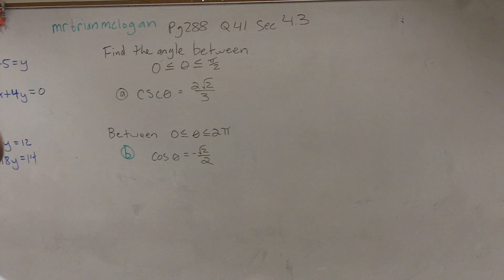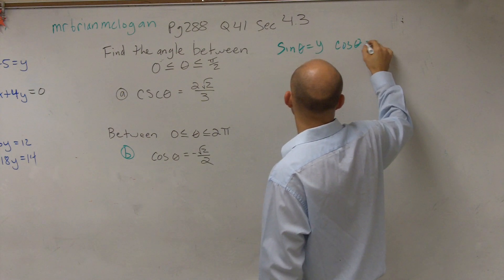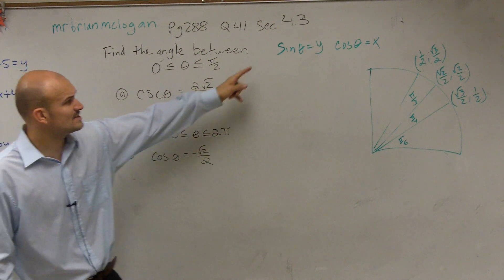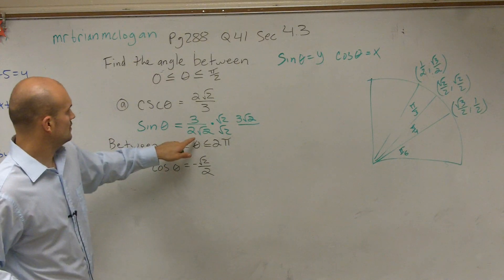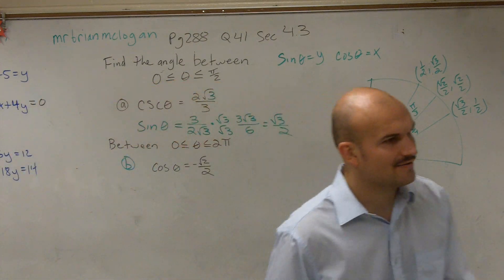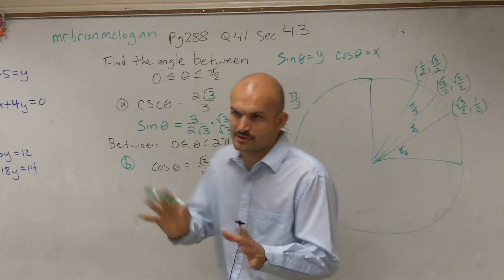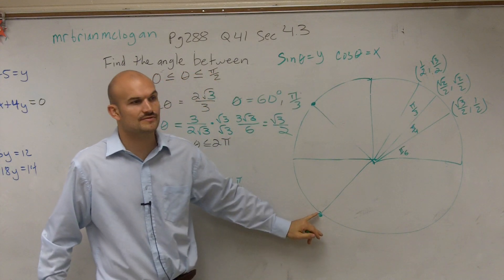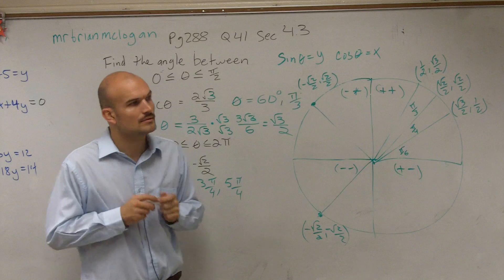Find the Given Angle Given its Coordinate on the Unit Circle